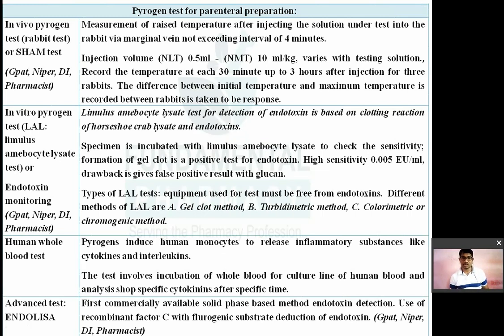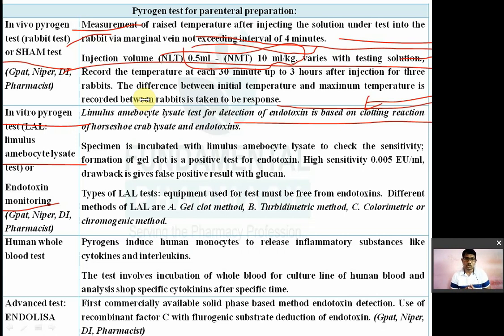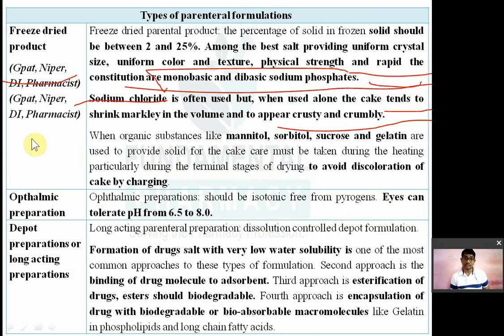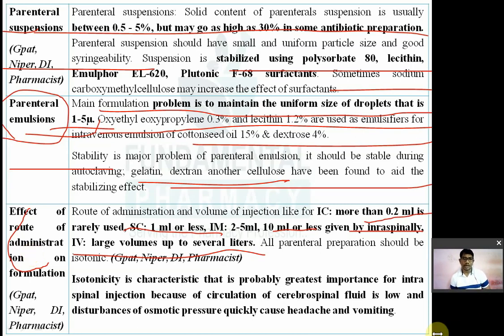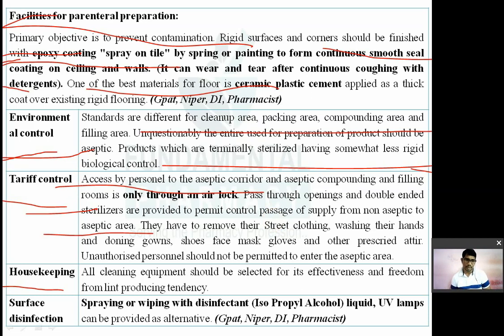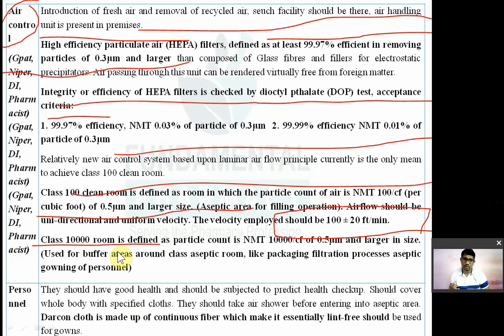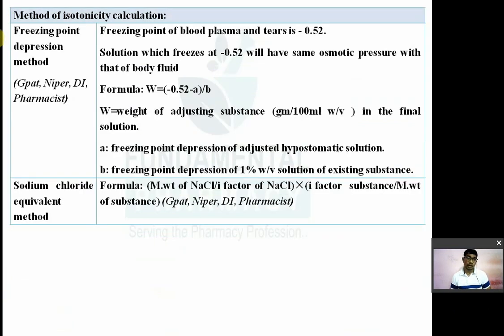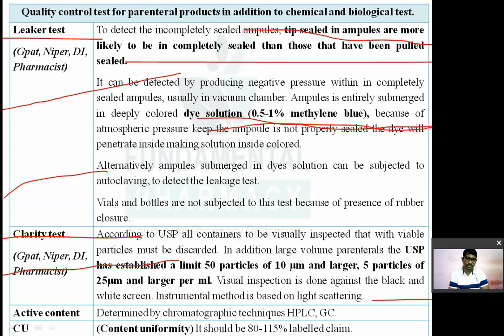PARENTERALS|| INJECTIONS ||QC TESTS|| PHARMACEUTICS|| GPAT|| NIPER|| DI|| PHARMACIST|| PHARMACY